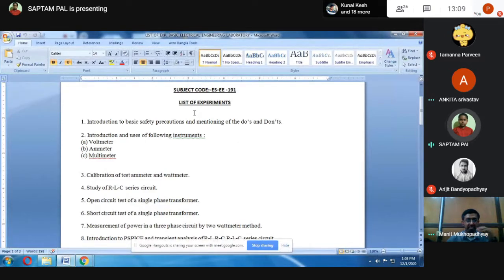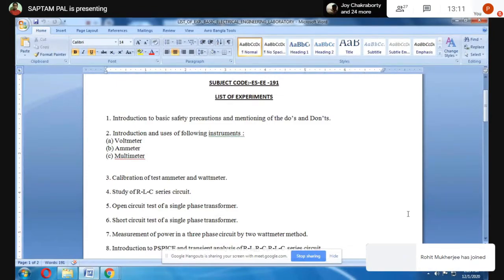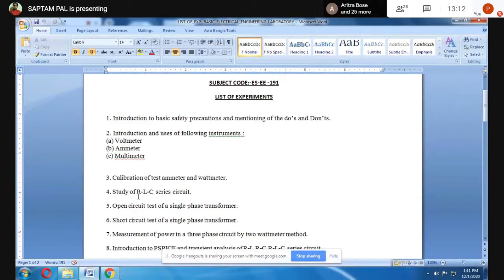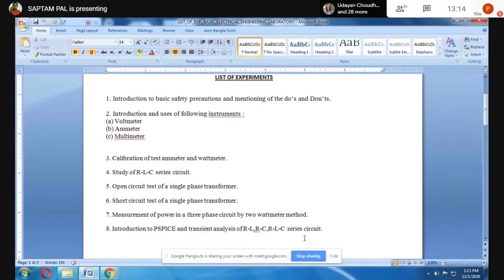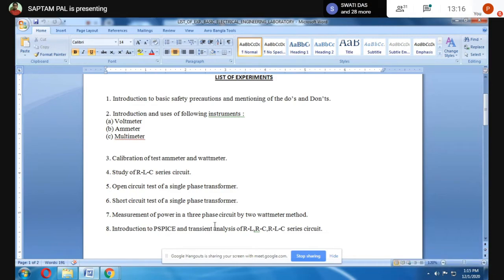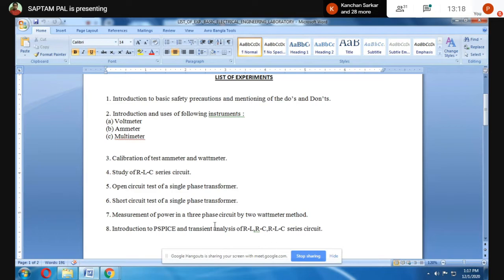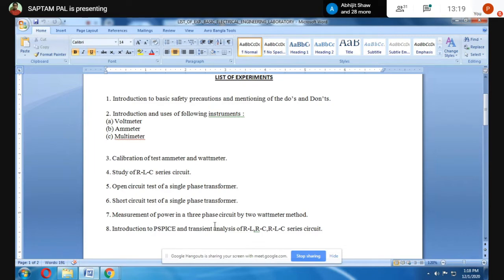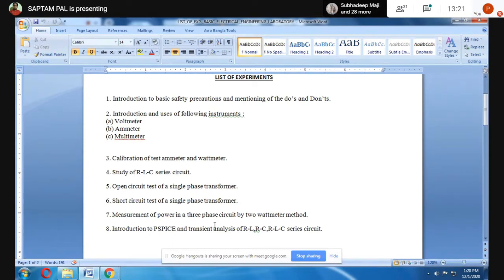Basic Electrical Engineering : EE-191 01/12/2020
Basic Electrical Engineering: Manit Mukhopadhyay, AP & Pradip Pal, TA, EE dept, AEC

Class time: 1.00 pm to 2.50 am. , Batch F1

Date: 01/12/2020